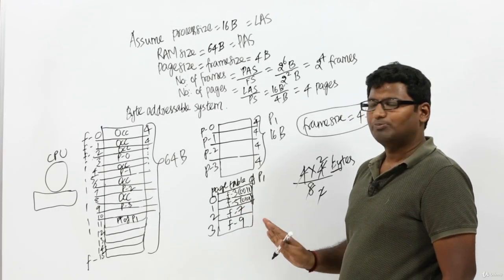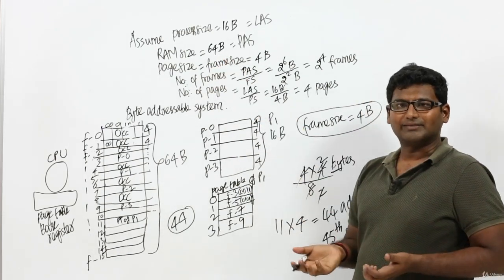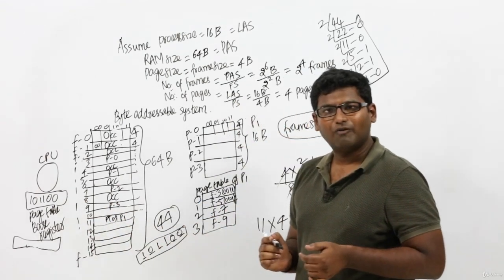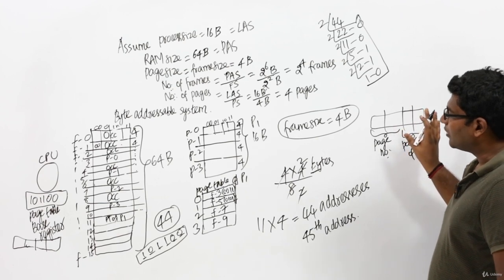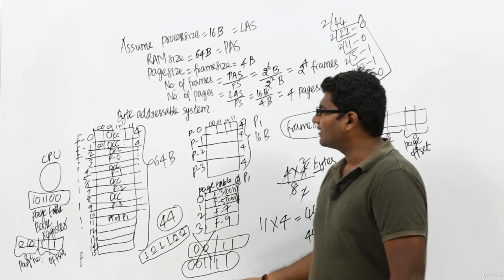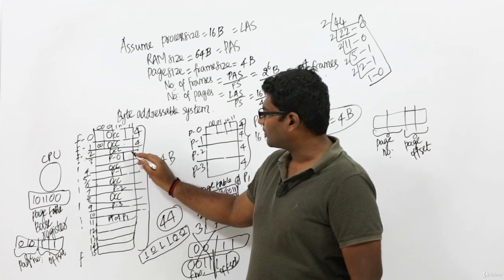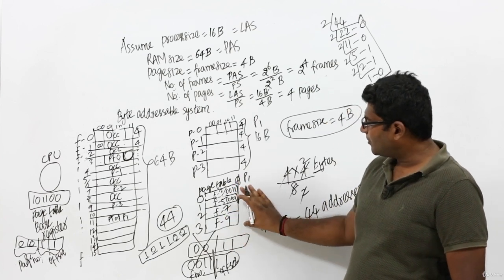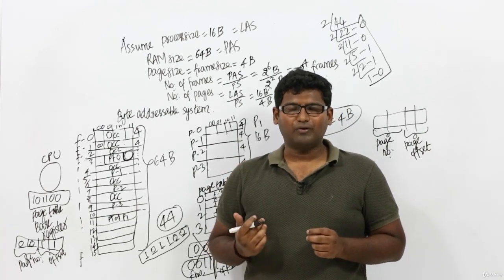5 Paging explained with example 1 continued